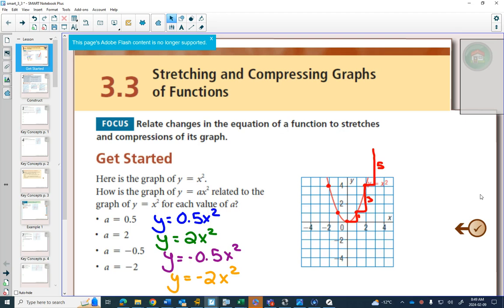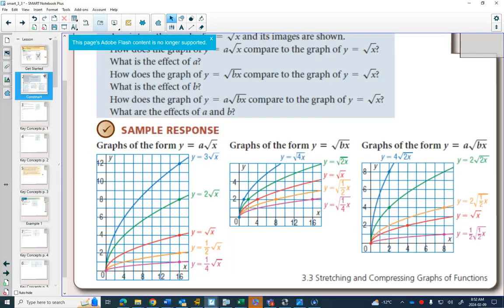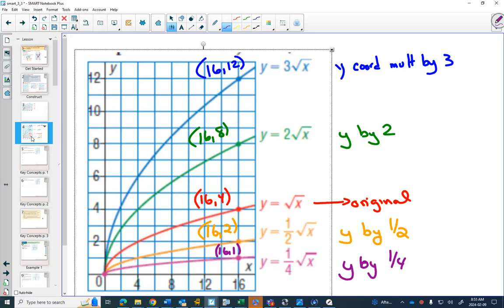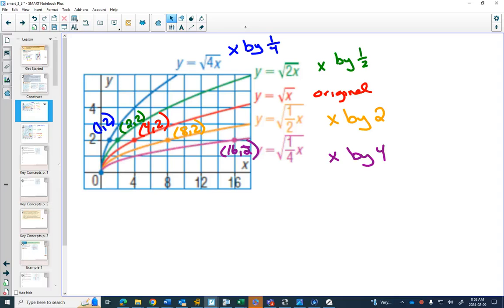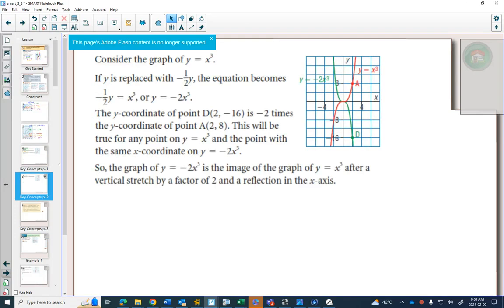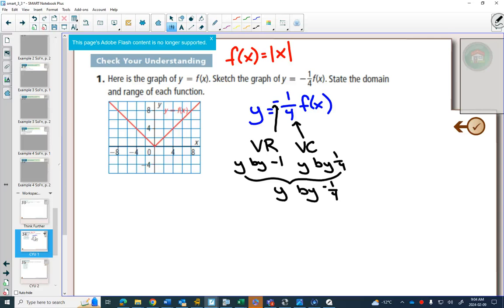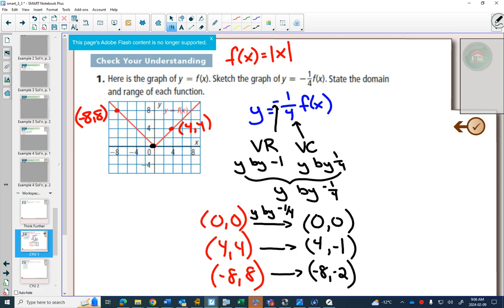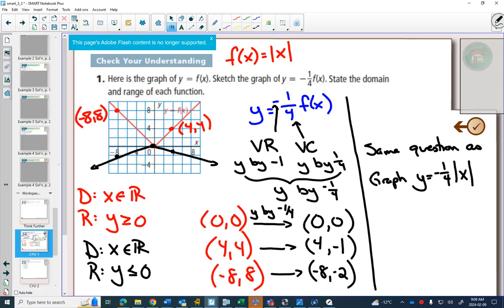40SP 3 3 Example 1 and Introduction